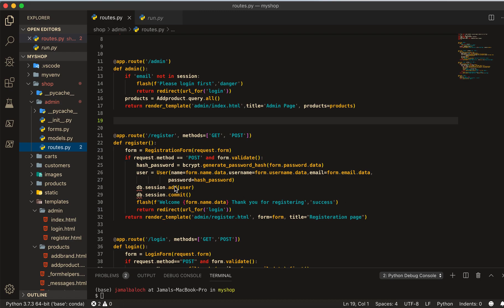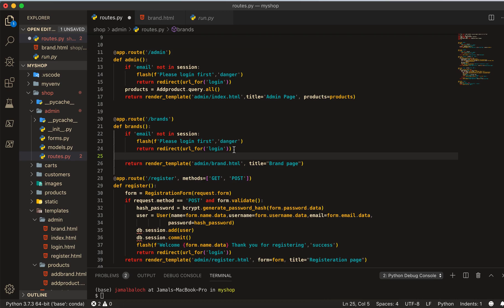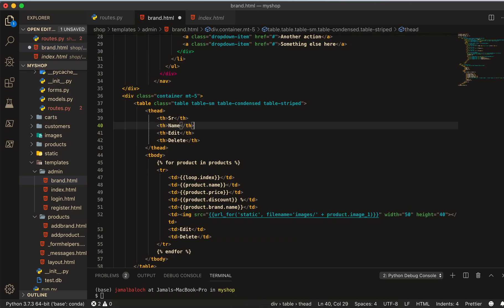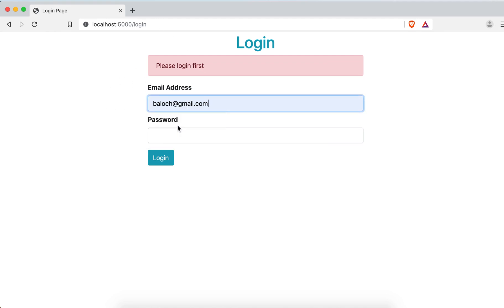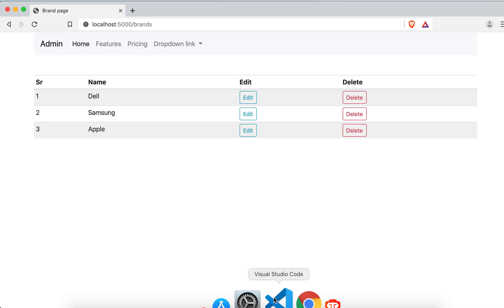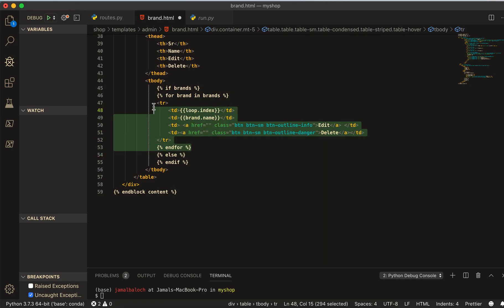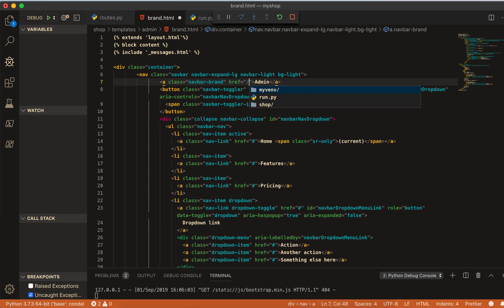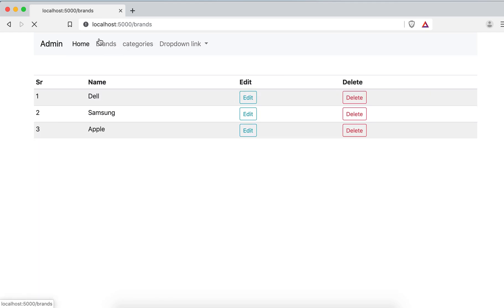Ecommerce website online shop with flask display brands and categories coding python tutorial part13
Ecommerce online shop with flask python display brands and categories in admin page for admin coding python tutorial